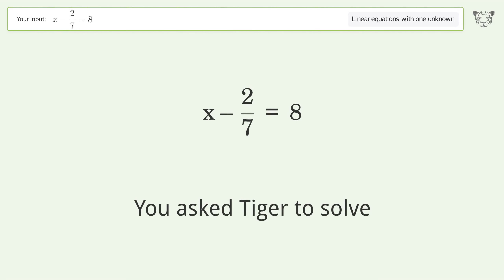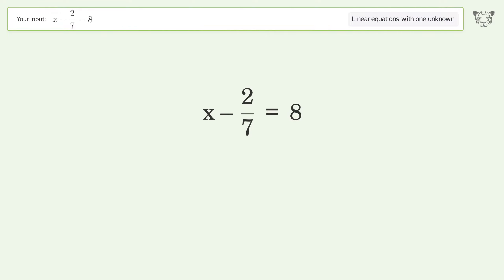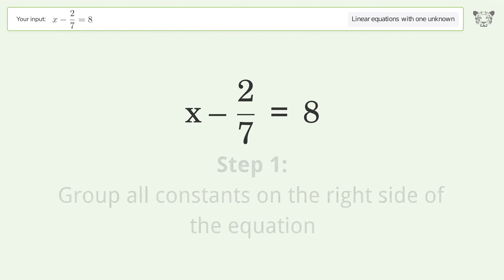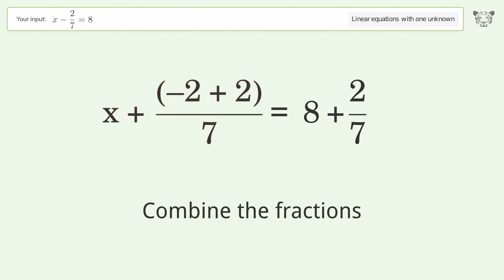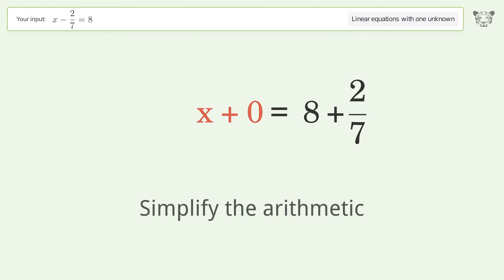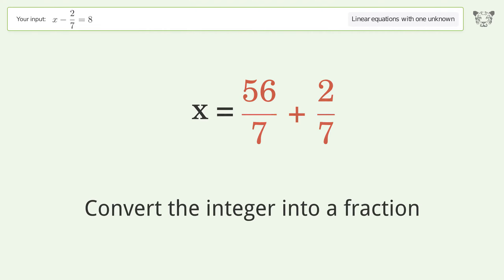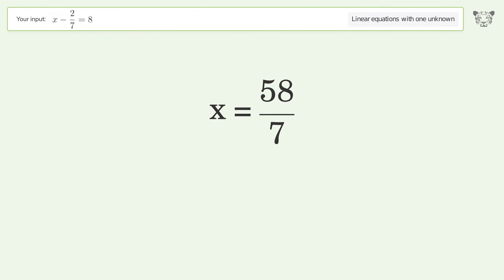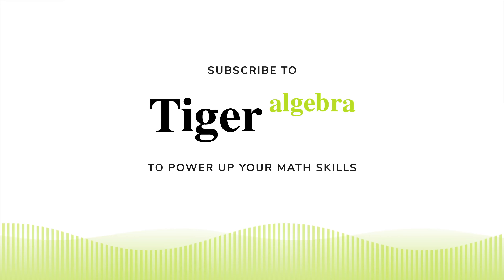Linear equation with one unknown: Solve x-2/7=8 step-by-step solution